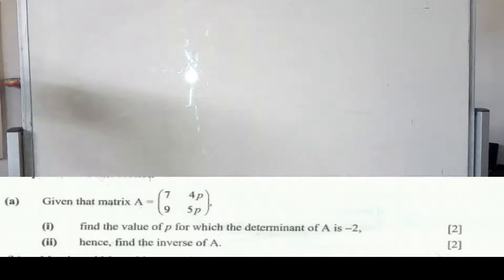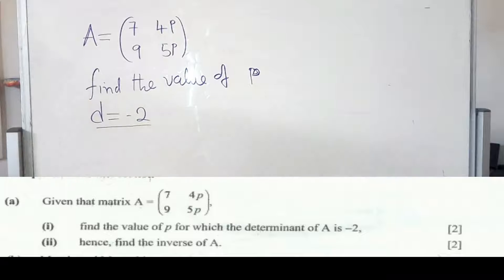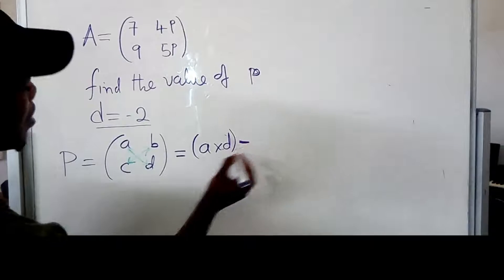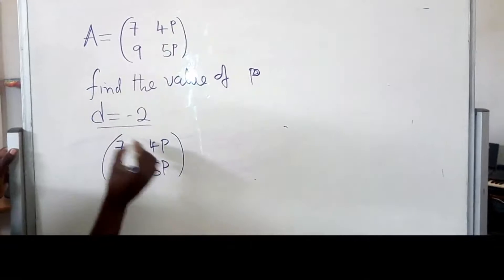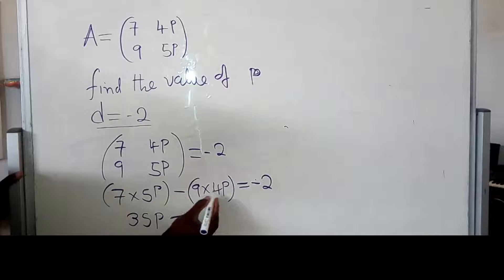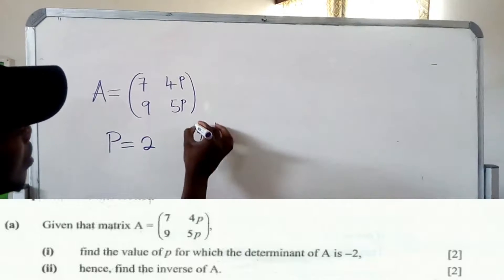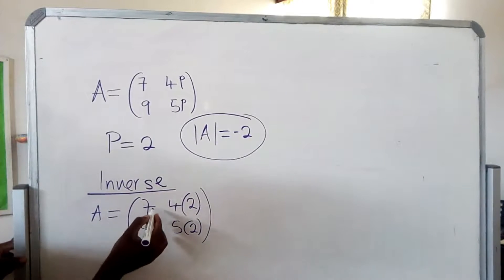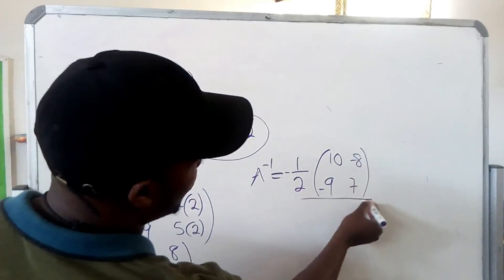GCE 2020 paper 2 question 1(a)-Matrix/determent/inverse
This video is part one of 2020 GCE paper 2